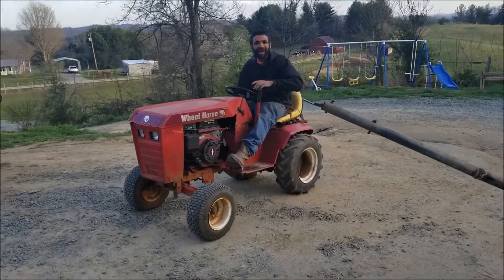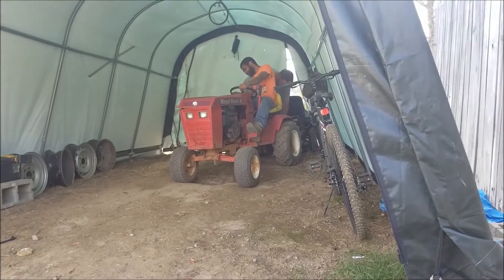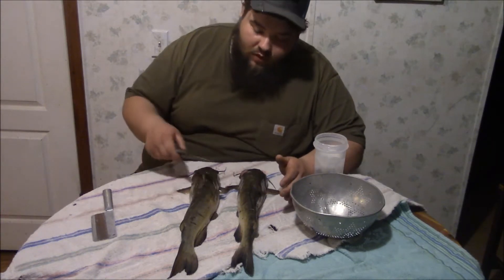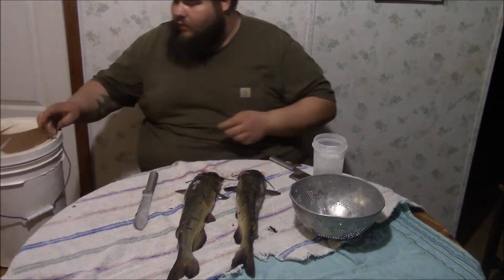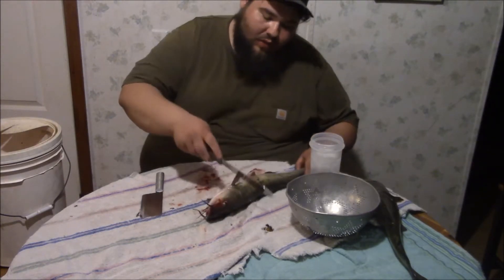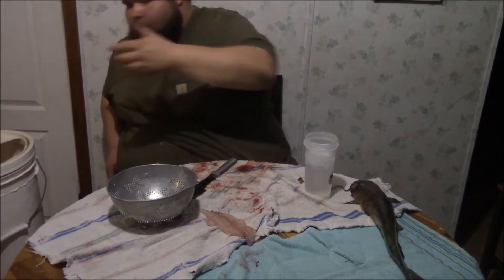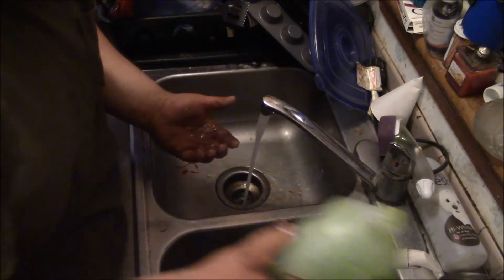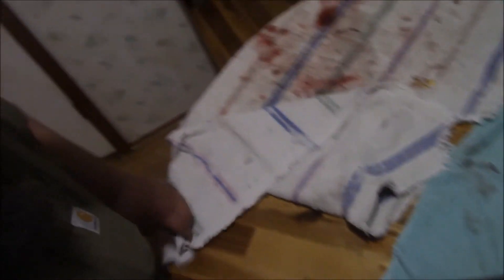saftey tip and catfishing